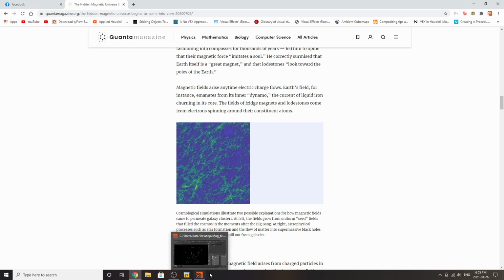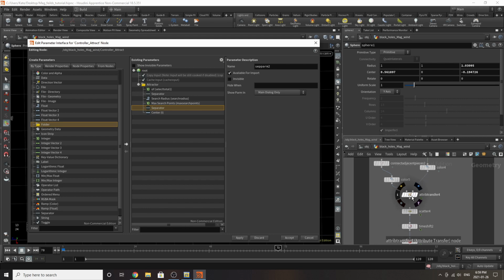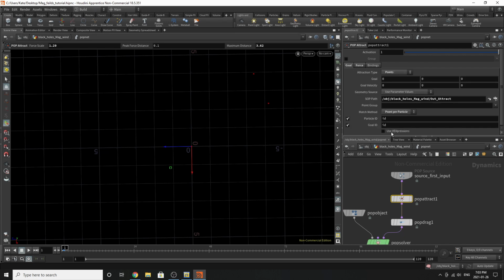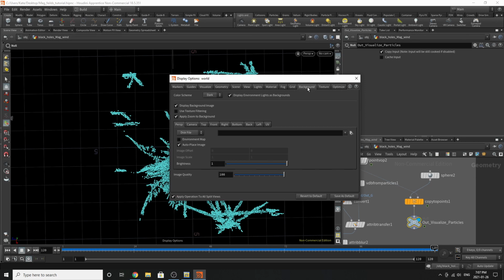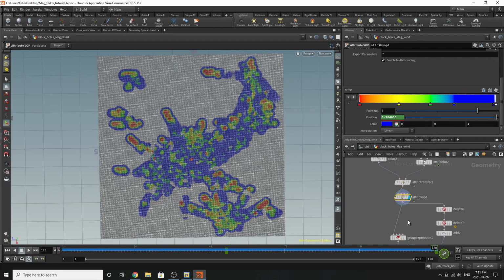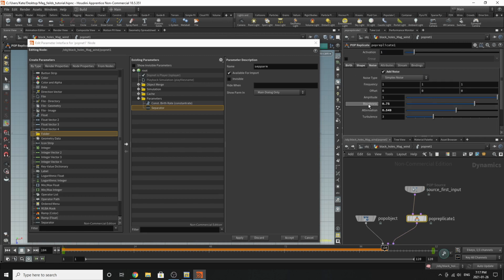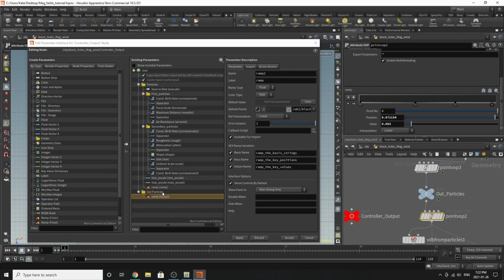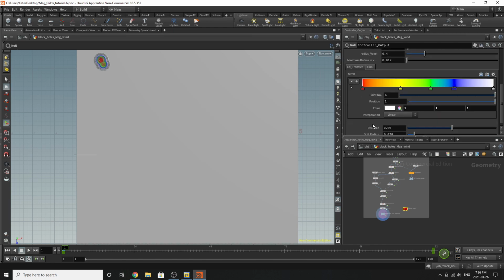Creating Universal Magnetic Fields || Part Two || Houdini Tutorial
This tutorial will be about how to build  Universal Magnetic Fields. In this tutorial we will simulate how magnetic fields permeate galaxies, go over theory, and talk about how to render it. Feel free to explore the links below and follow along in the tutorial. Enjoy.

Origin of magnetic fields may lie in special relativity's space time distortions

Dedications and Thanks:

This episode is dedicated to some people who have indirectly influenced me to where I am now. As well as a few people I have met along the way. To start, thank you to a professor who I wished I had. Professor Debrah Fowler at SCAD. Without your website I would have been lost when I was struggling to graduate as the lone VFX artist from my program. You were also the first female VFX artist I was ever aware of, as I hadn't met any yet. Thanks to the Supie at Tangent Animation. Alex your infectious joy is something that not a lot of people have with visual effects anymore. It was amazing to talk to you and I hope I run into you in the future. Finally, to Fadi who is now a lead somewhere at Mr X. Sorry you left Soho before I could meet up with you, I really was looking forward to seeing you again. But you deserve a lot of credit as you were the first VFX artist I ever met. Somehow your story of: "I didn't see anyone but my girlfriend for 6 months while working on Ben Hurt." Really appealed to me at the time. Thank you.